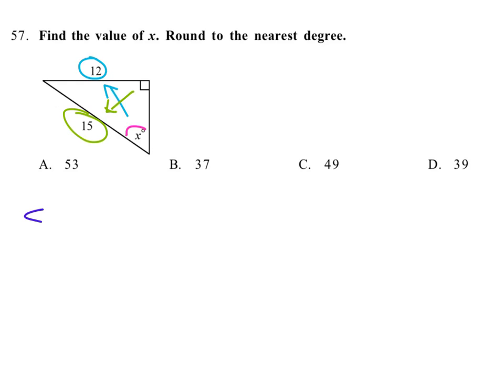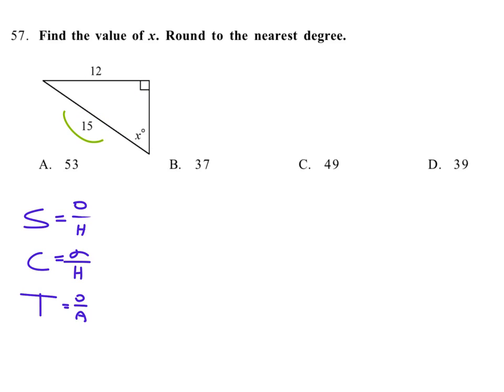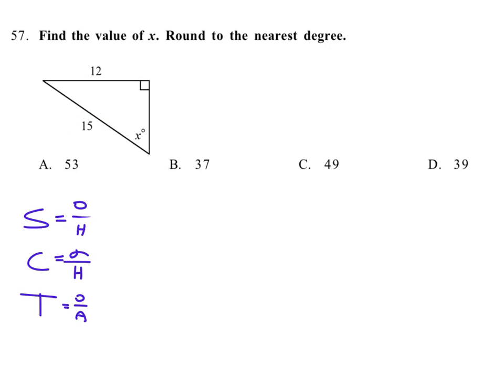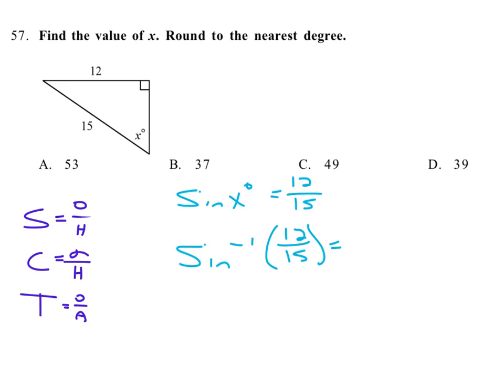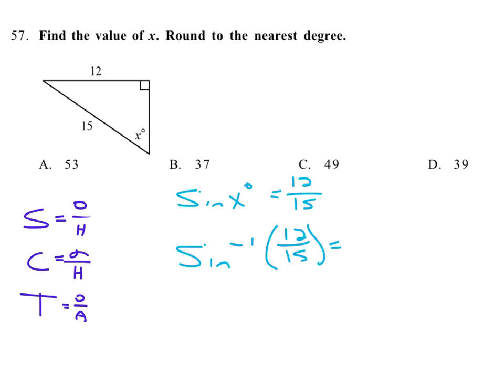Geometry Final Exam Practice #57